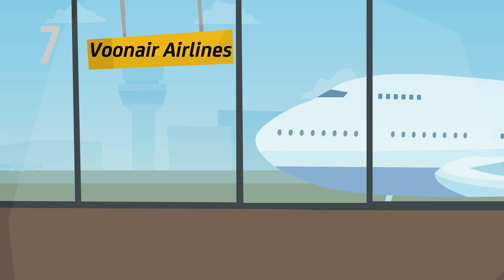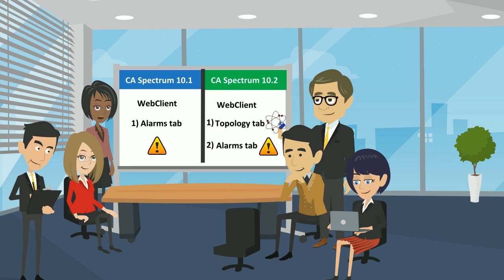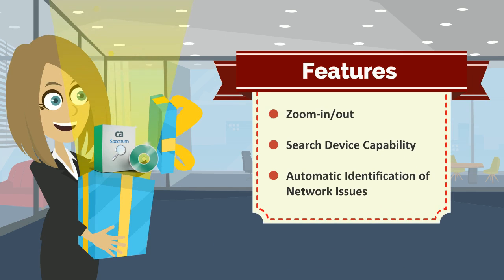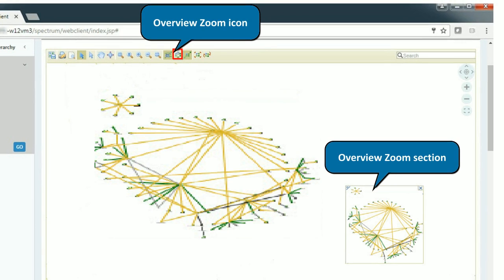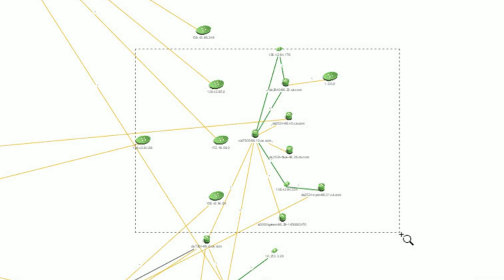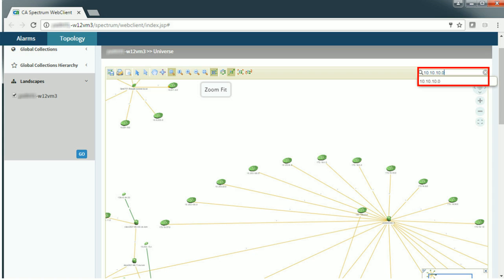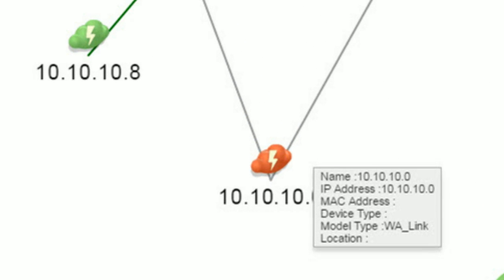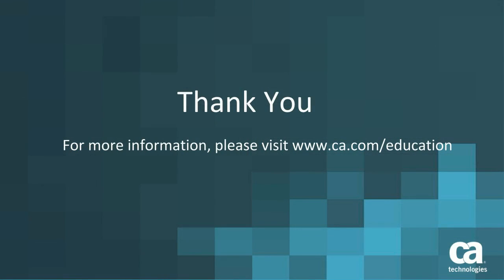CA Spectrum: WebClient Topology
CA Spectrum has enhanced their WebClient with Topology view. Now users can view the topology of the selected Global Collections, Global Collections Hierarchy and Landscapes from the CA Spectrum - WebClient. Watch this video to learn the benefits and use of the Topology view in WebClient.